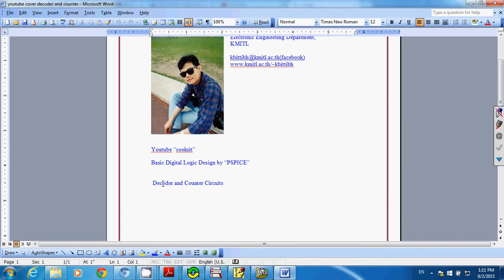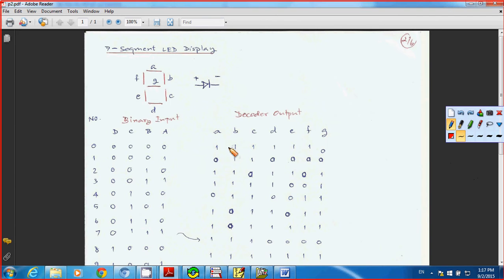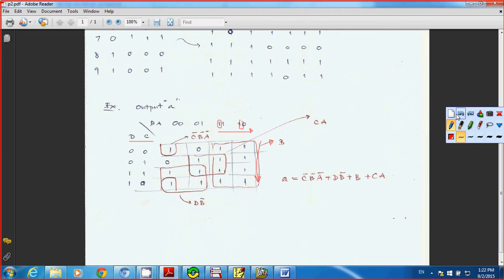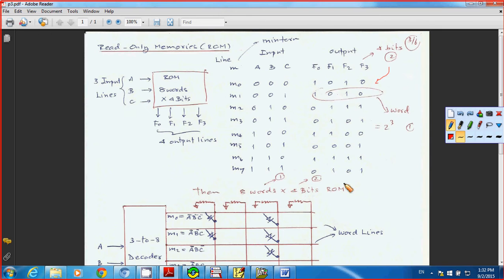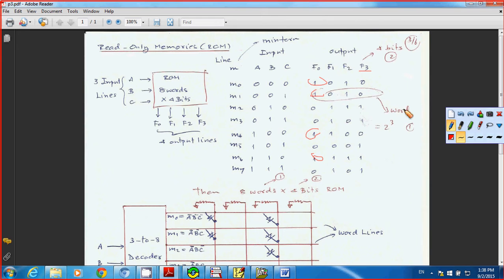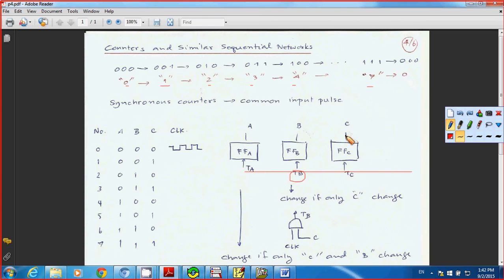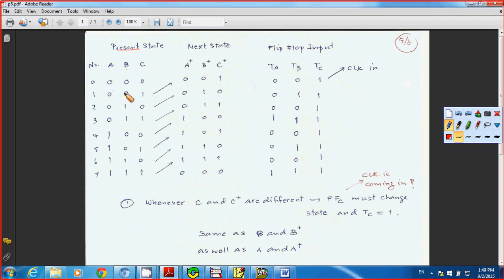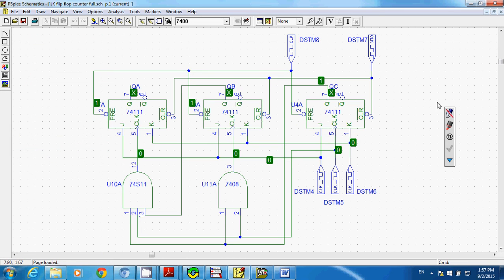Basic Digital Logic: Decoder and Counter Circuits(English): Series I